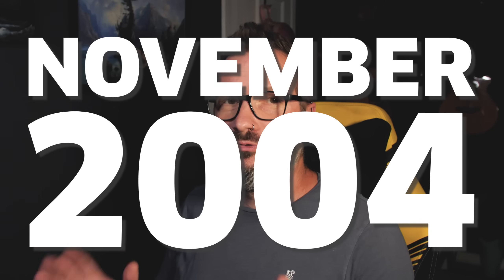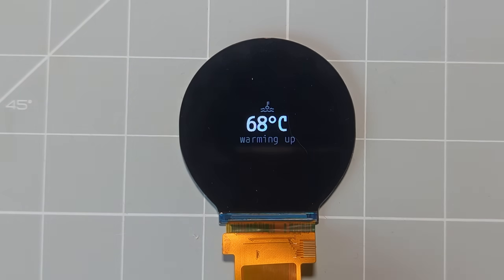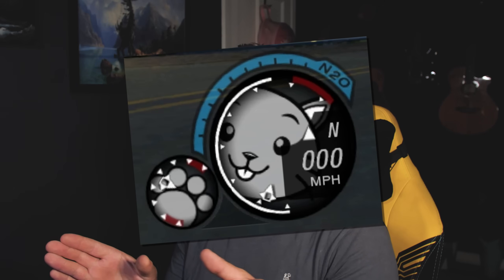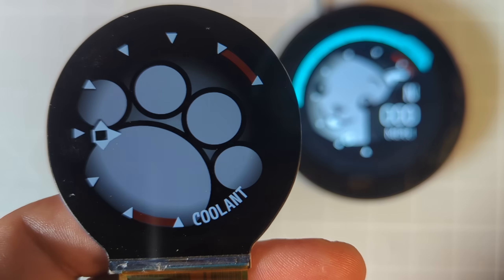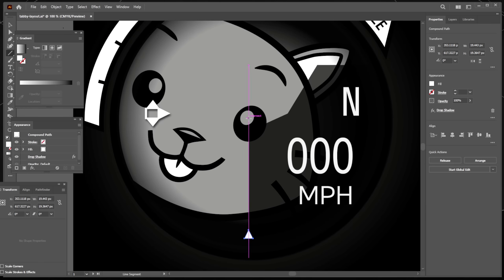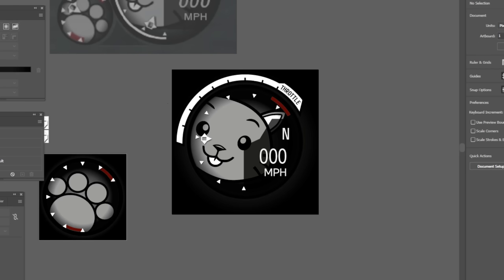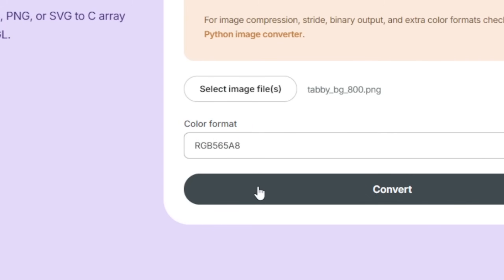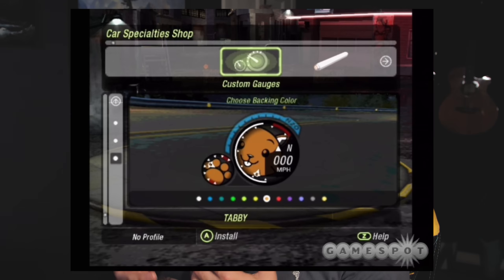I Built the NFS Underground 2 Gauges in Real Life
Come with me on a journey back to 2004, and the release of perhaps the greatest driving game ever made - Need for Speed Underground 2 - as I bring a set of the iconic "Tabby" gauges into reality for the first time.

00:00 Back to 2004
03:13 Demo
04:47 How it was made
09:36 Next steps